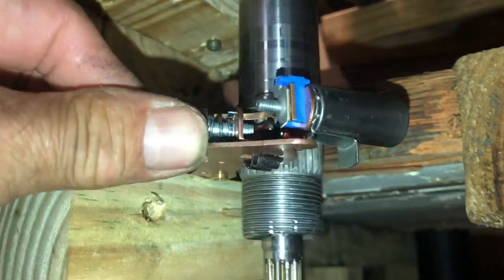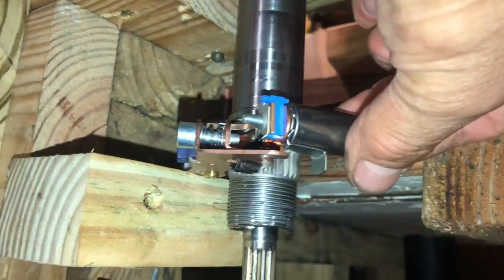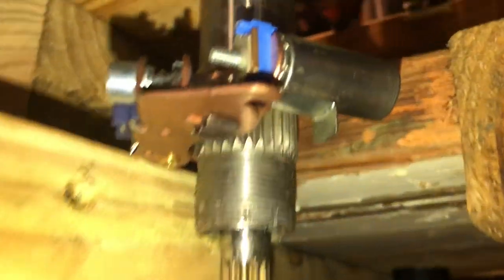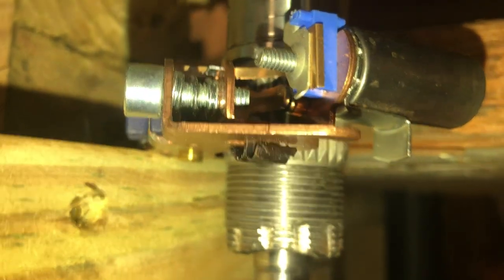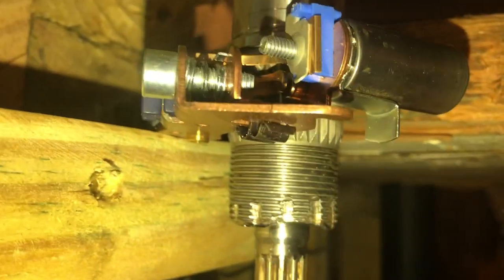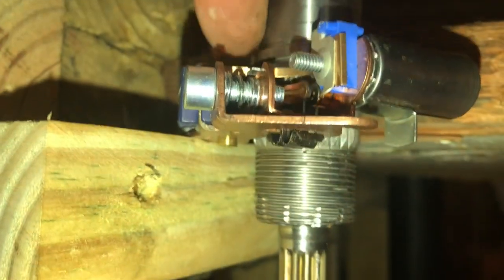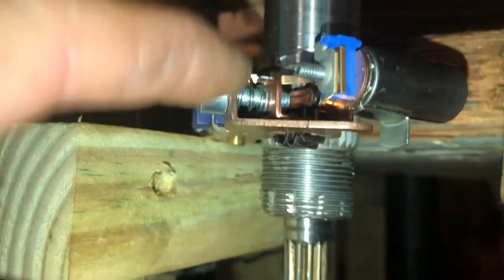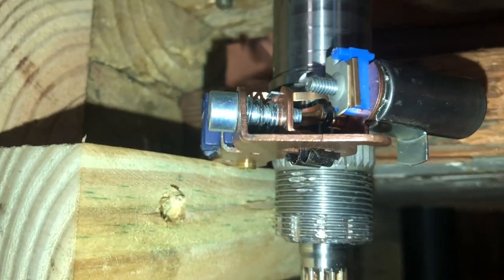Coral Castle, Ed Leedskalnin, Magnetic Wheel, Points, Condenser, Shaft, Working!